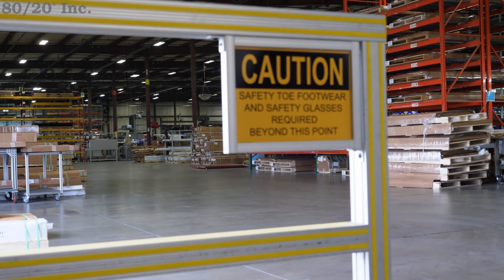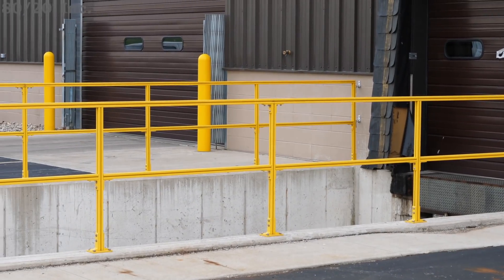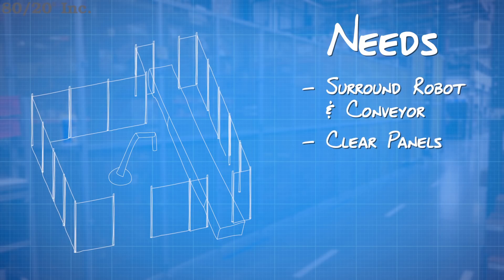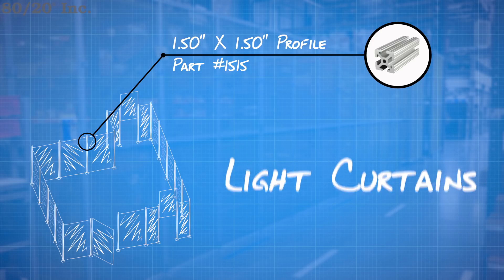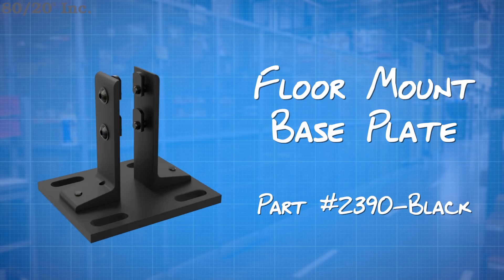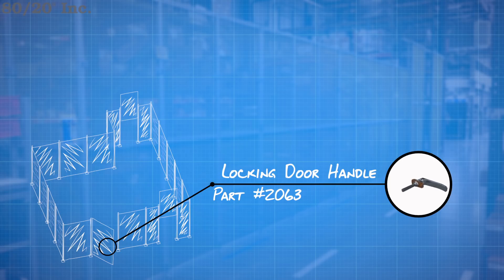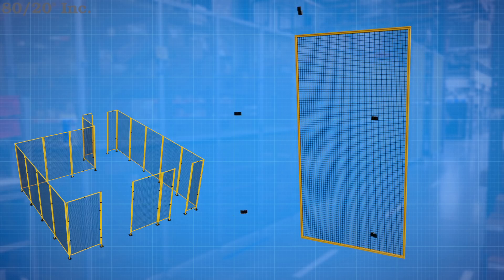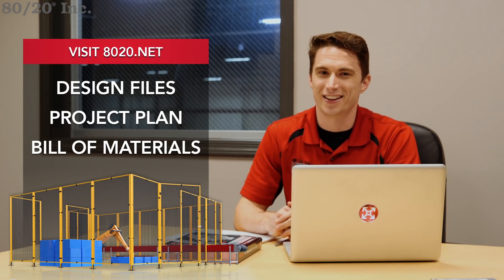80/20: Xtreme DIY - Machine Guard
It’s an Xtreme DIY industrial solution! Take a look at this video and learn how 80/20 can provide the custom guard or barrier to fit your processes and equipment. Watch the how-to for tips and considerations when narrowing your product options. To start designing your own custom Machine Guard, or to download design files and more information, please